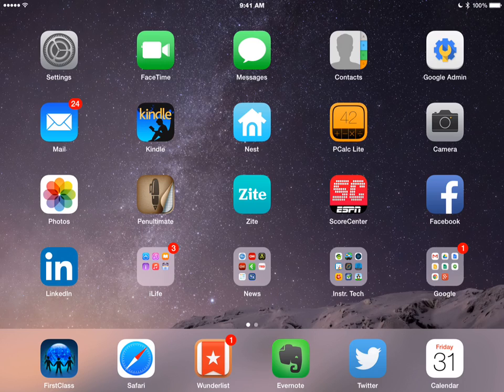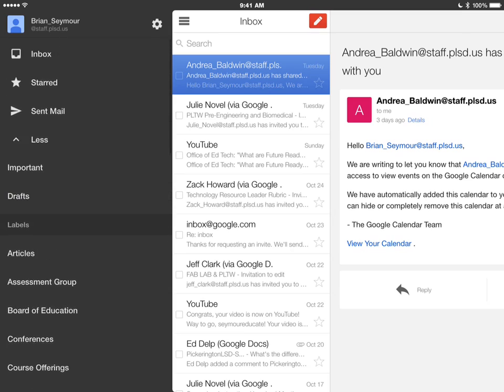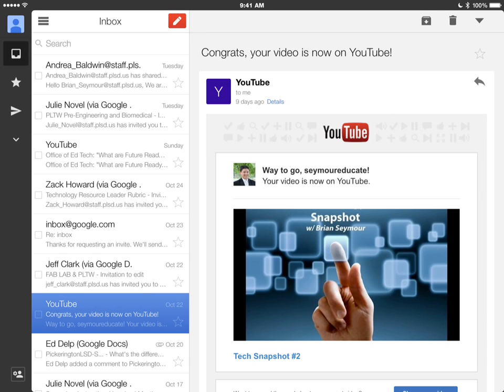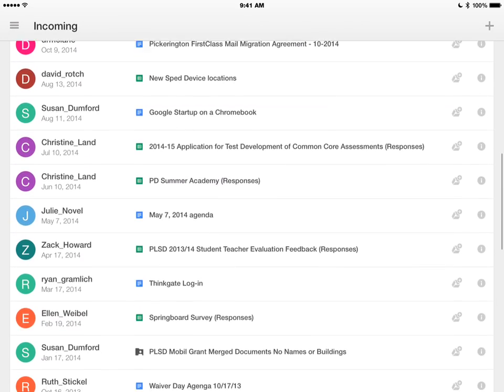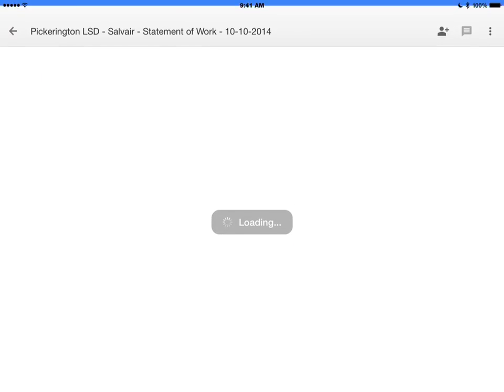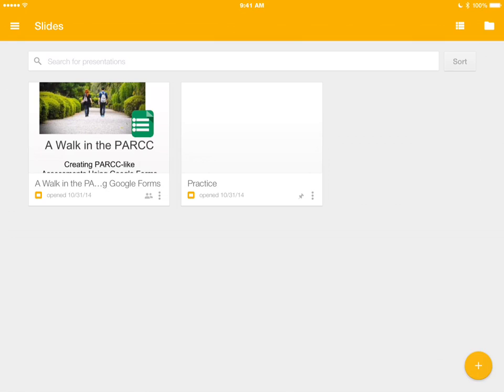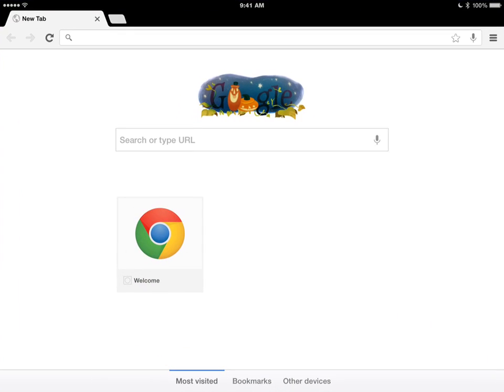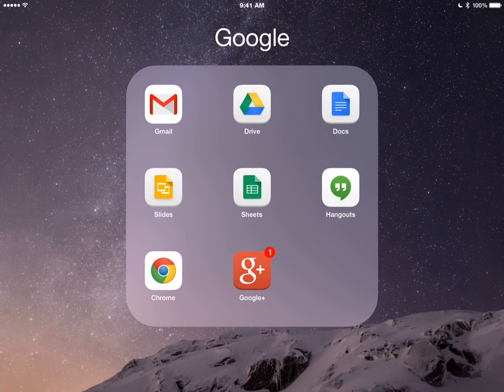Technology Snapshot #3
Google apps for the iPad and iPhone